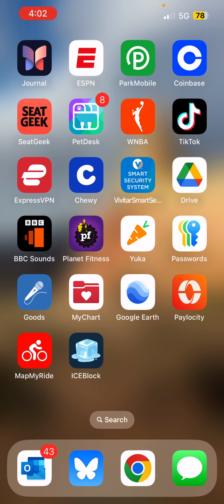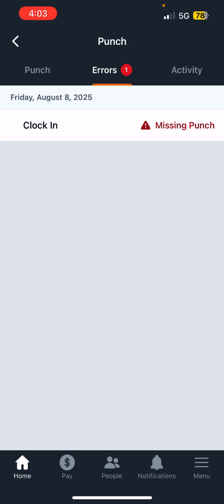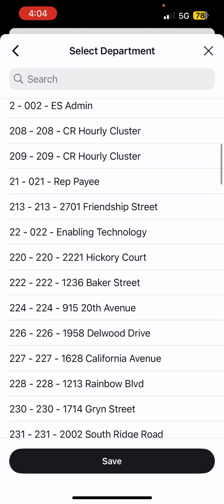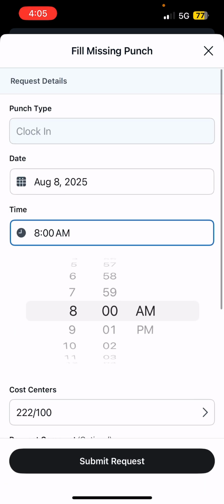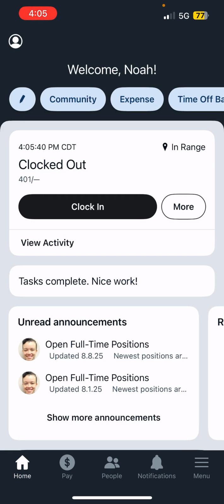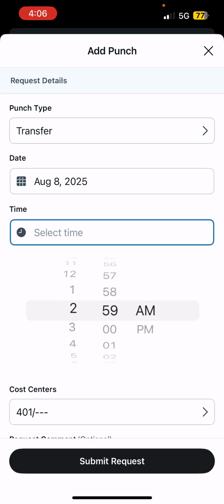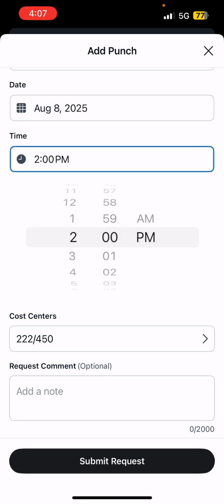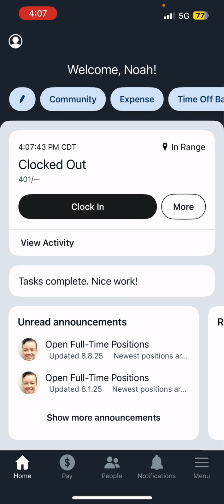2a Requesting a Correction Mobile App